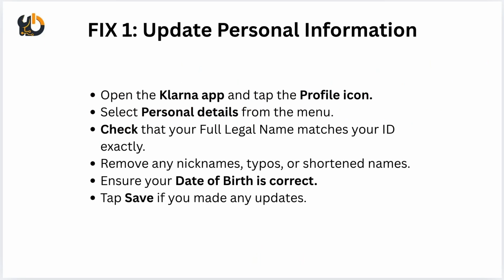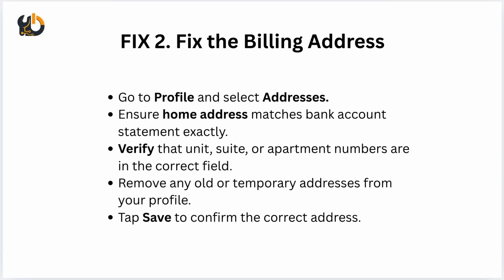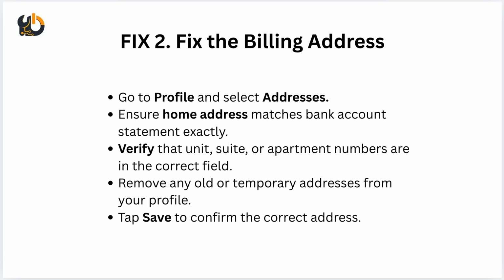How to Fix Klarna “We Couldn’t Verify Your Details” Error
In this informative video, we delve into the common issue of the Klarna "We Couldn't Verify Your Details" error. If you've encountered this frustrating problem while trying to make a purchase, you're not alone. We will guide you through the steps to troubleshoot and resolve this error effectively. From checking your personal information to ensuring your payment methods are up to date, we cover all the essential tips you need to regain access to Klarna's services. Don't let this error hold you back from your shopping experience! Watch now to learn how to fix it.